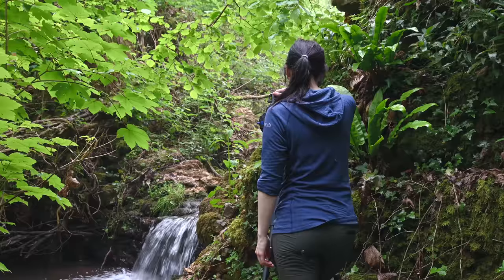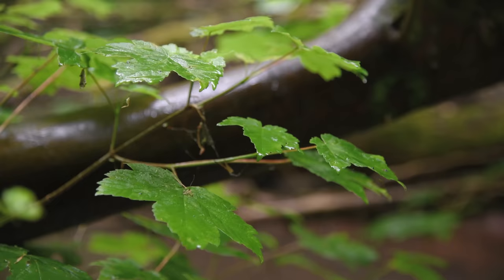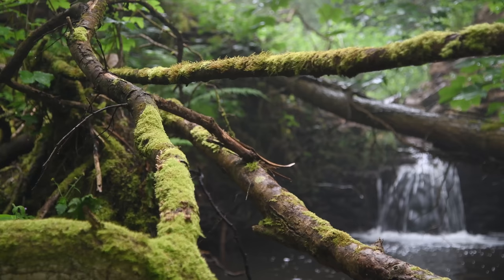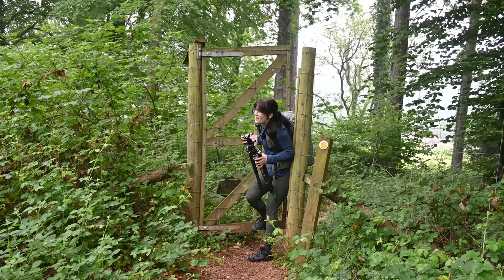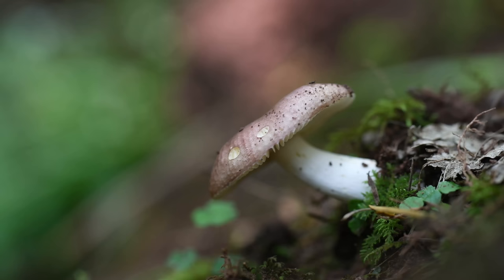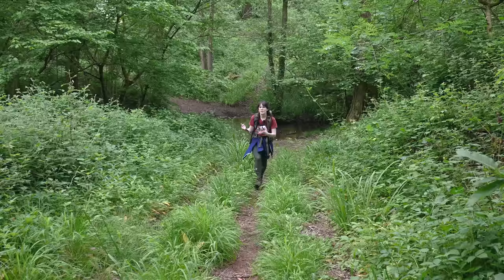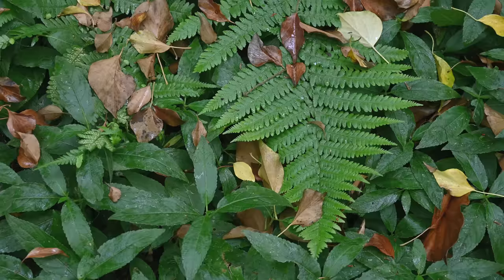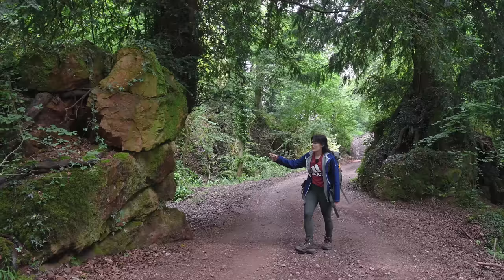An Unexpected Shoot - Forest Photography with a Nikon D850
Follow me in the field as I explore a new part of the Forest and unexpectedly stumble across some interesting scenes that sparks my creativity. As thunder rumbles in the distance, I talk you through the process behind my images while trying to manage the hot and humid weather!  Join me while I practise some nature photography and let me know which image you liked best.

Vero: @courtneyvictoriaphotography

Timestamps:
0:00  Image 1 (Stacked Vs Unstacked)
2:08 A Different Perspective
4:03 Where on earth is the car?!
5:40 Photography without expectations
6:37 Macro Image
8:53 MPB
10:00 Simplicity - Last Image
11:51 Thanks for watching!